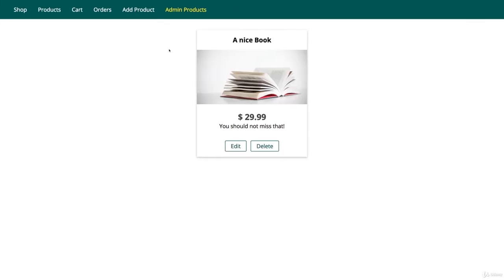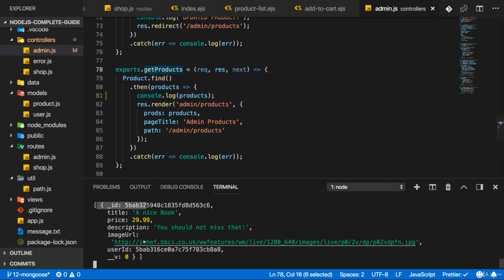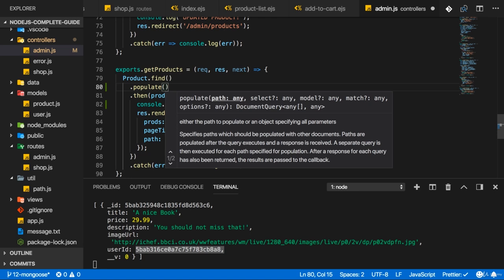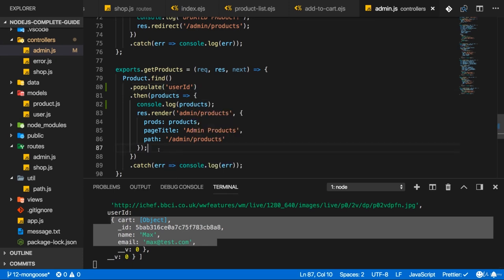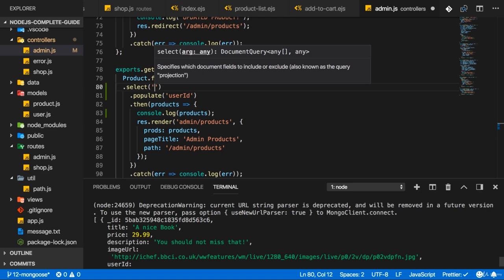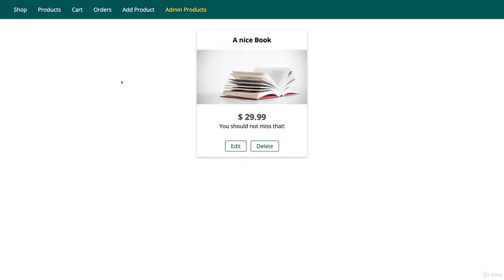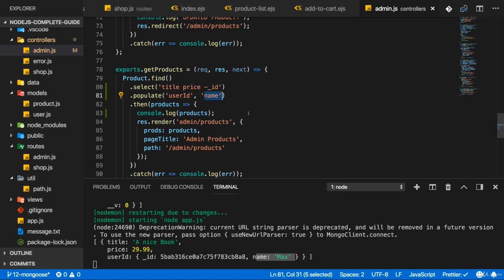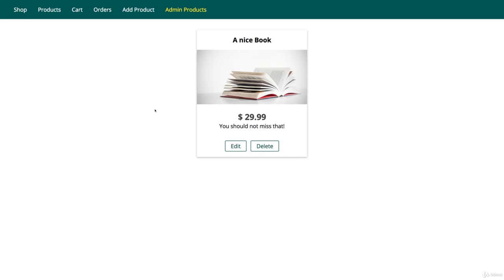012 One Important Thing About Fetching Relations